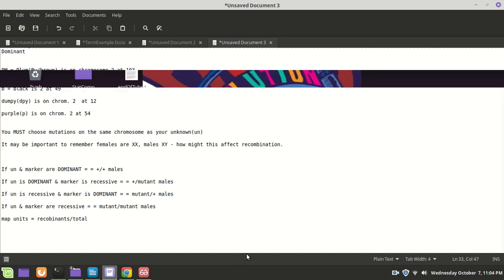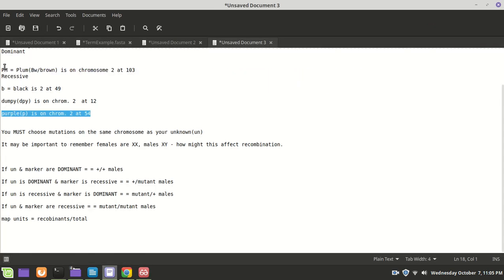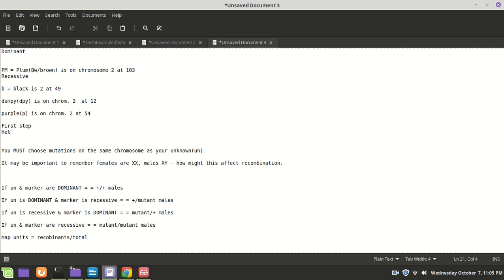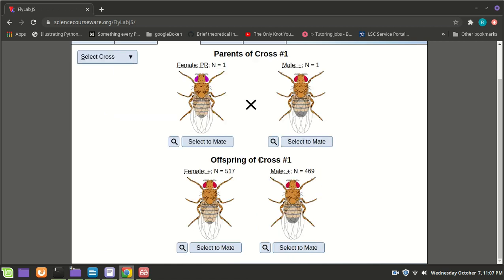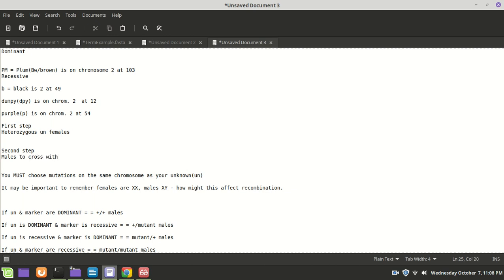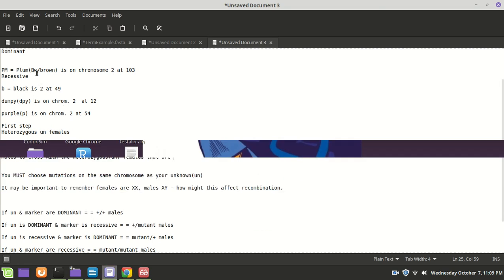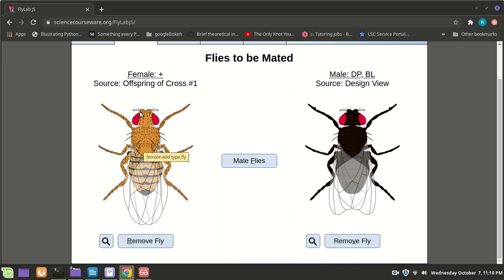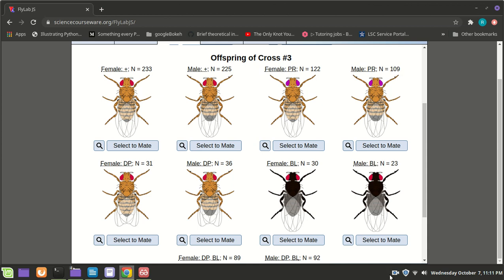2a mapp ch2 rec